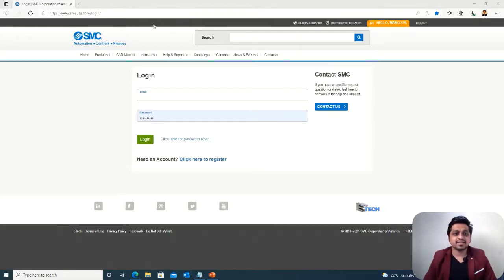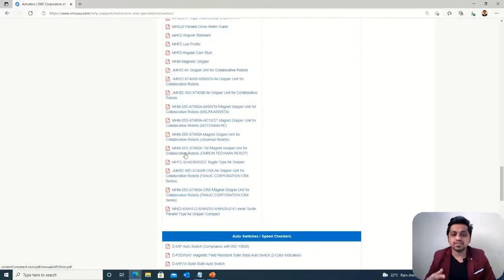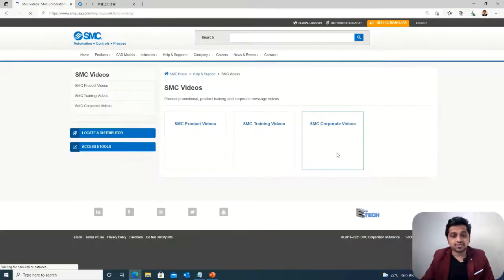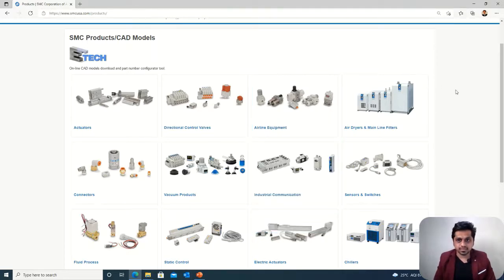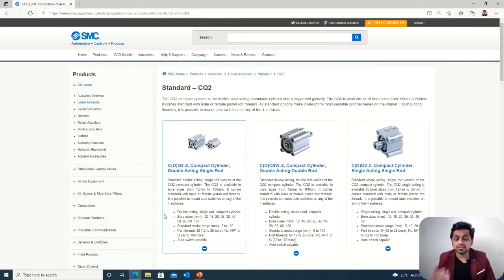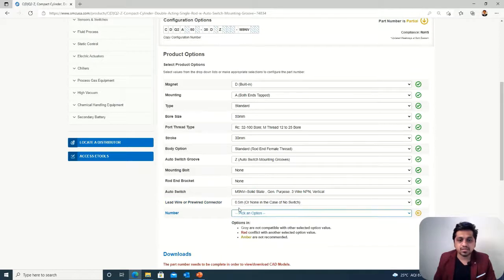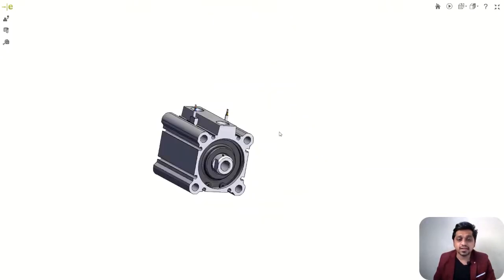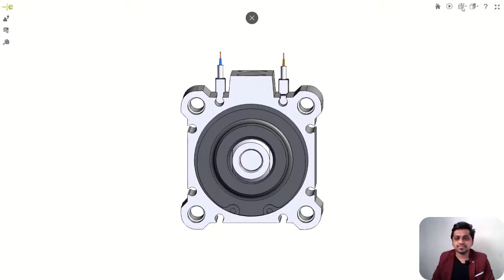INTRODUCTION TO PNEUMATIC SYSTEM COMPONENT SELECTION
IN THIS VIDEO WE WILL DISCUSS ABOUT HOW YOU CAN GET INFORMATION ABOUT DIFFERENT PNEUMATIC COMPONENTS. THIS VIDEO WILL HELP YOU TO GET AN IDEA ABOUT HOW YOU CAN GET CATALOGUES , 3D MODELS OF PARTS EASILY FROM A SINGLE PLATFORM.